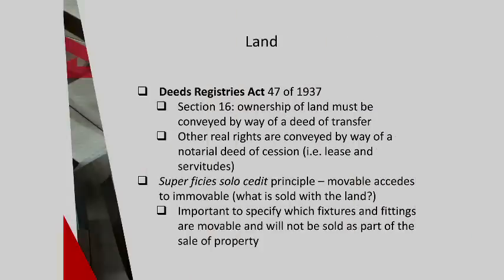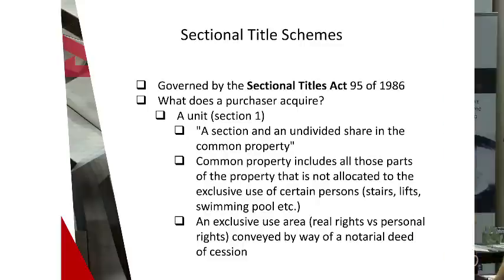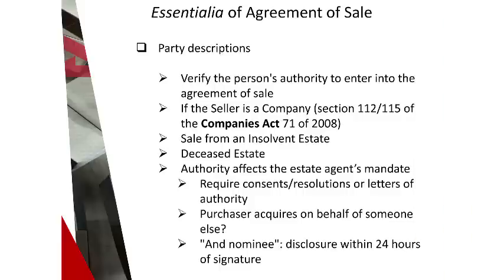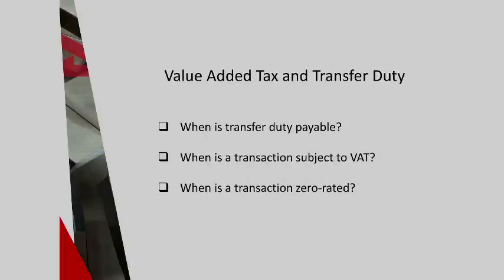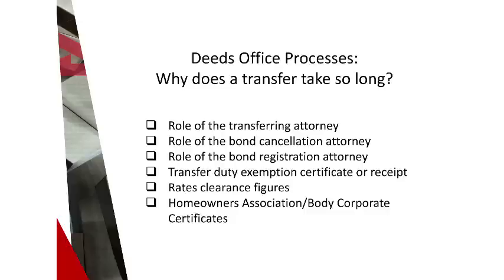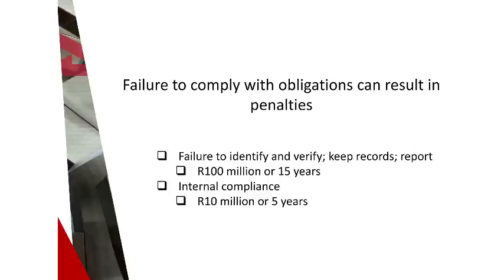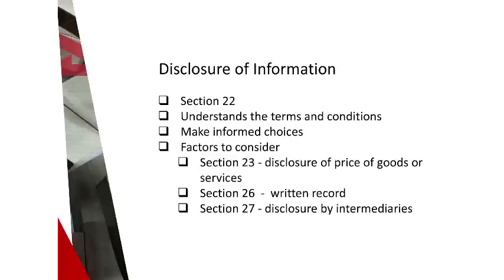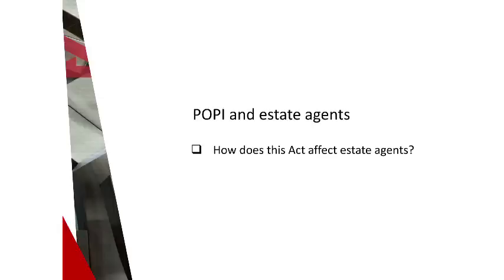Legislation relating to Real Estate environment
Property Law, Corporate Law, Policies & Regulations
And POPI Act